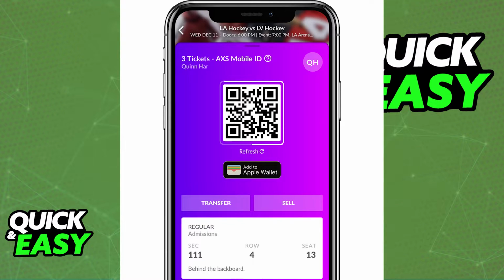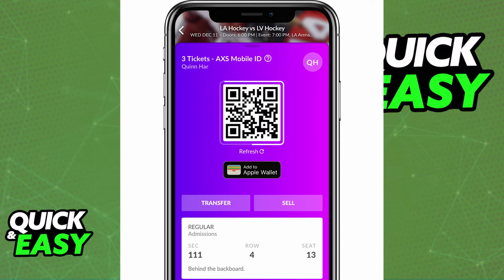How To Use AXS Tickets (Quick and Easy!)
In this video I will solve your doubts about how to use axs tickets, and whether or not it is possible to do this.

I hope I have helped you with the video!